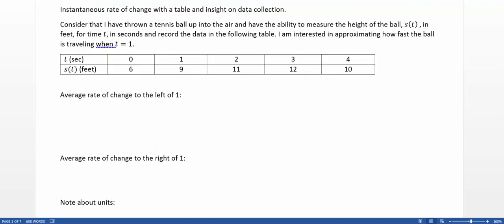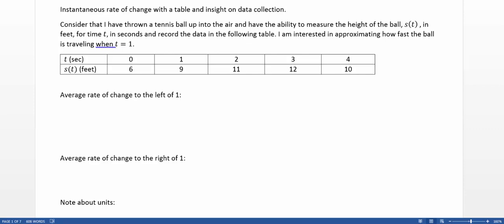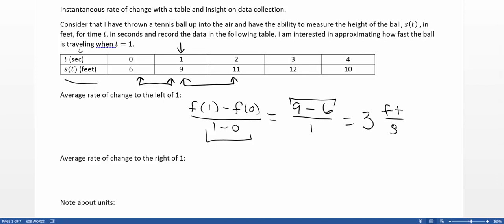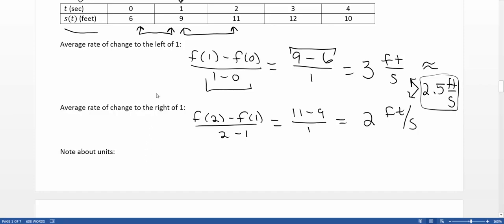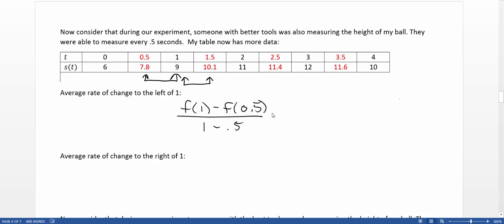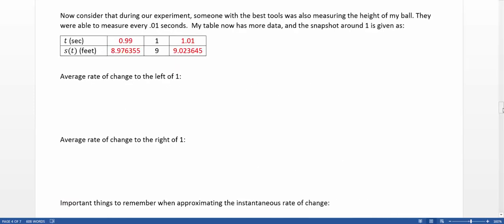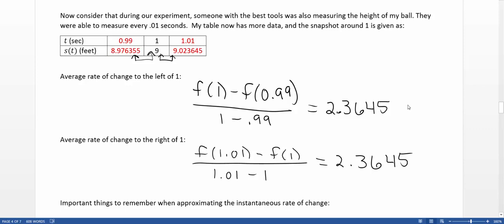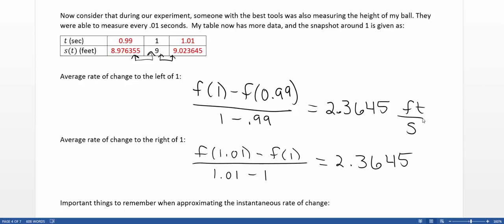Instantaneous Rate of Change with Data